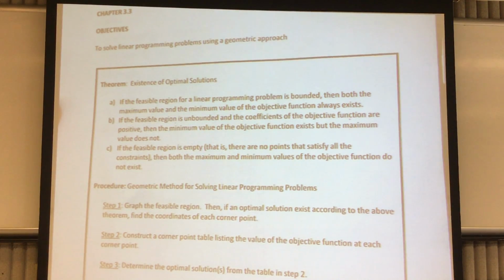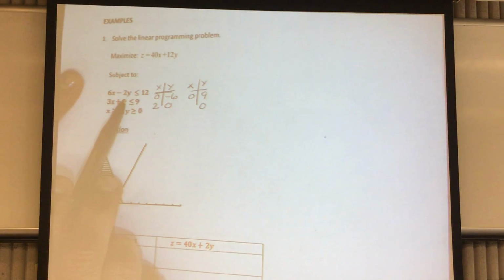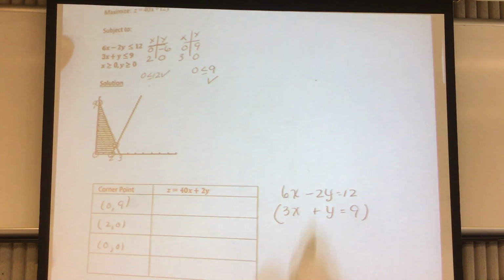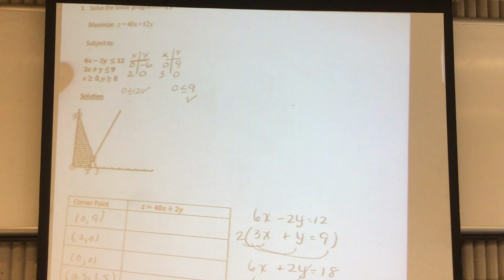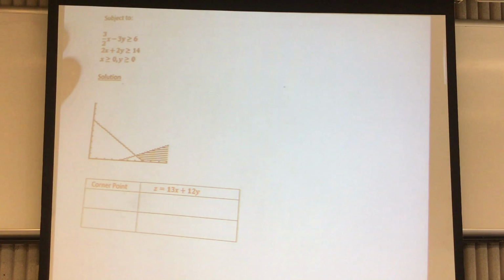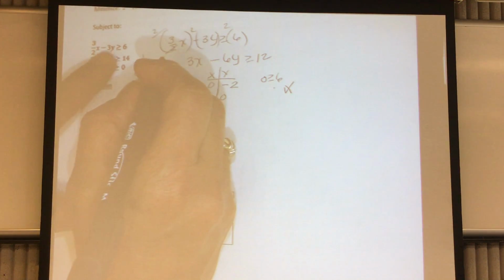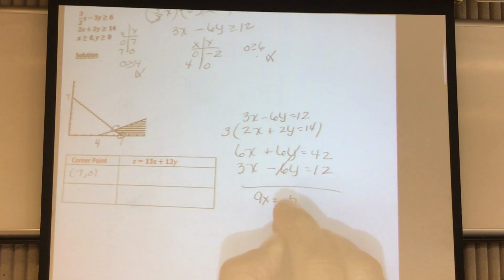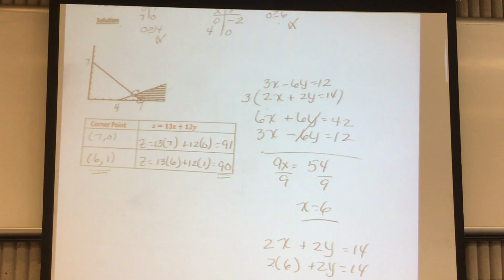CHAPTER 3.3 (Examples Part A), MTH 146